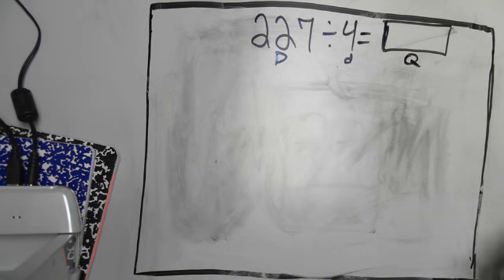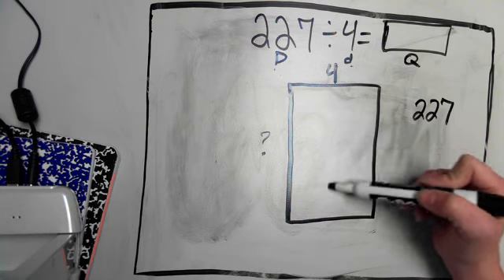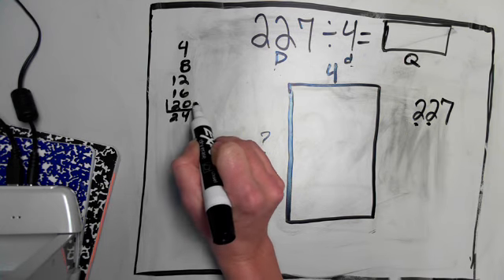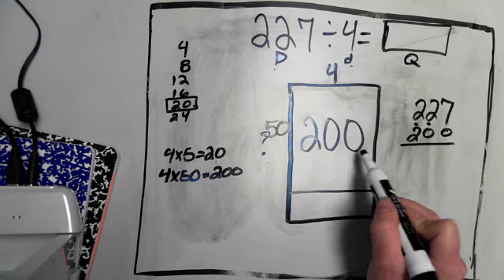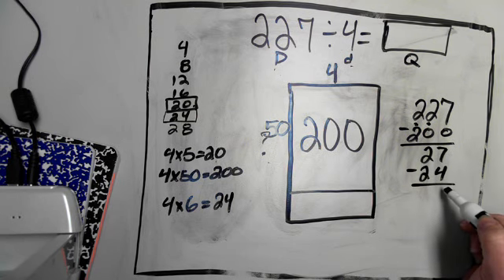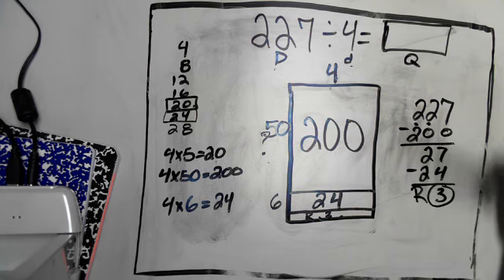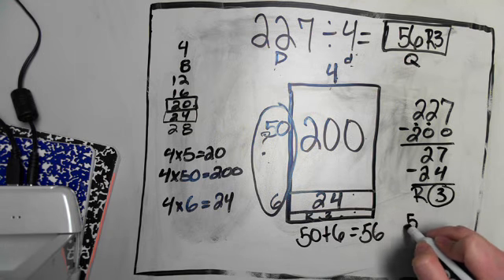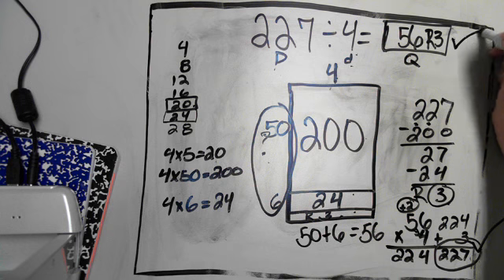Division area model with remainder